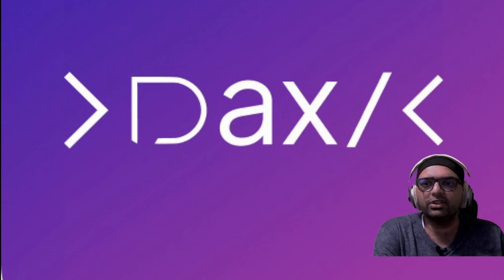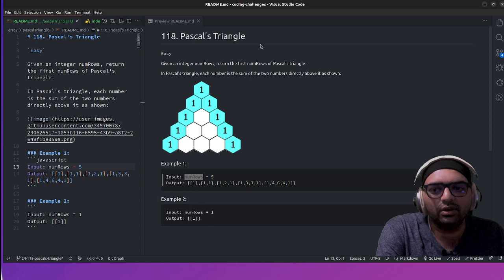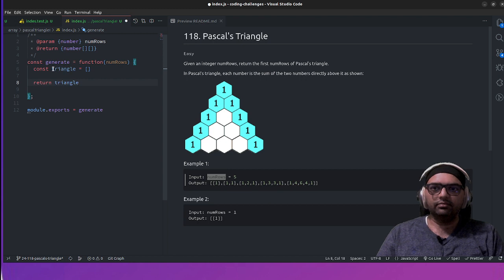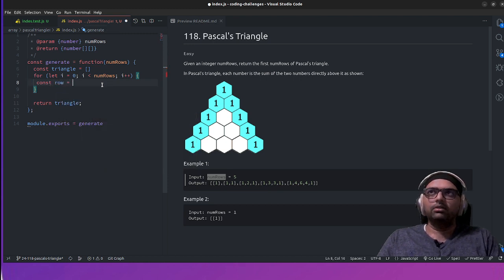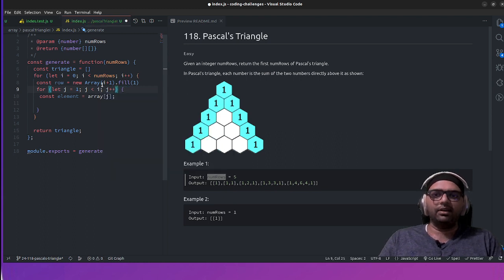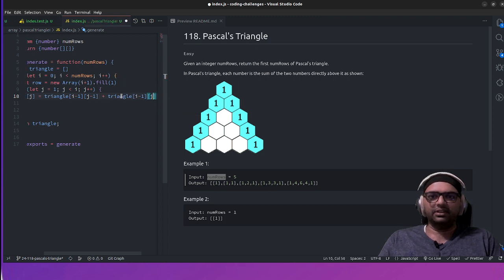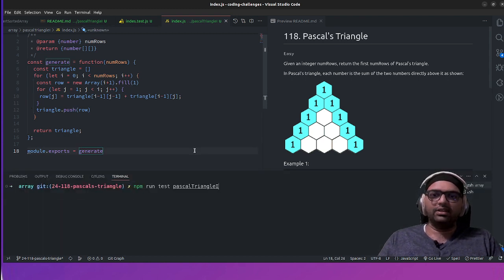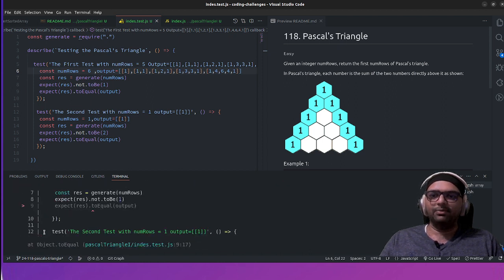V Log 7: Solution to the LeetCode problem using JavaScript 118. Pascal's Triangle